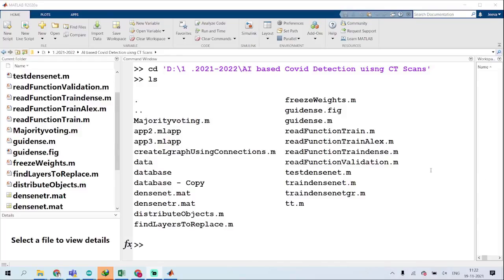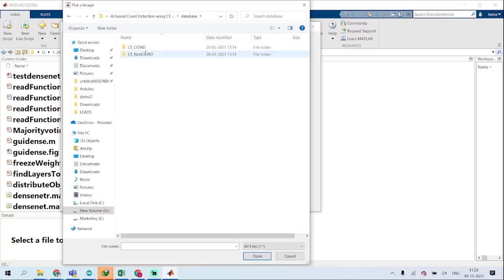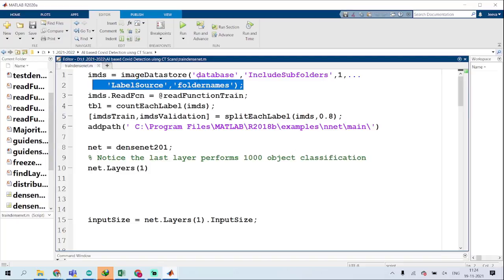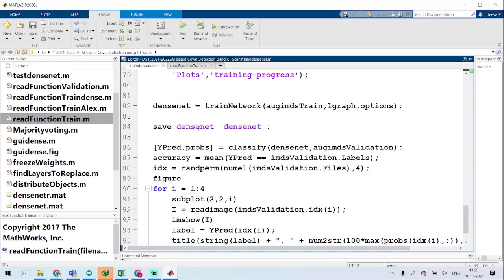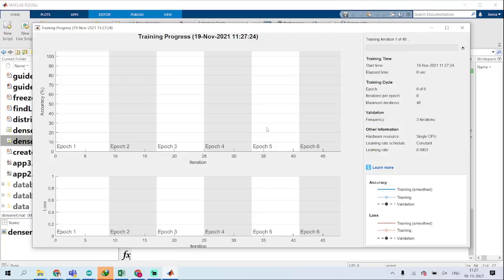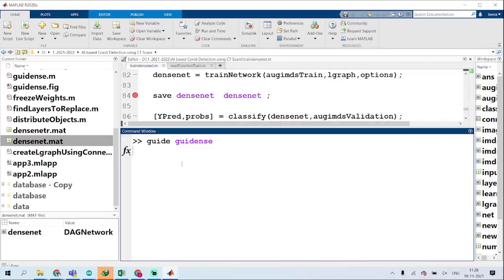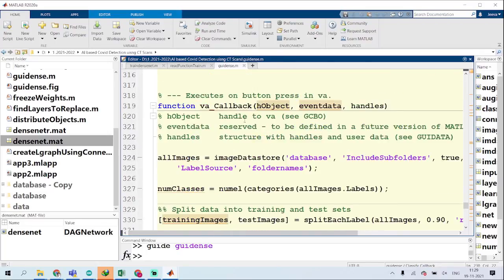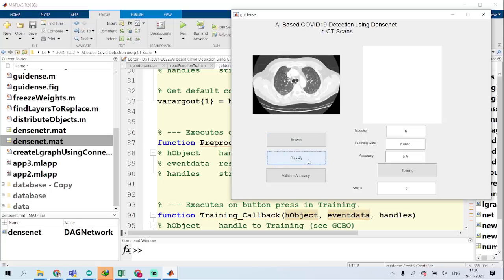AI Based Covid Detection using CT Scans - Matlab Deep Learning Projects